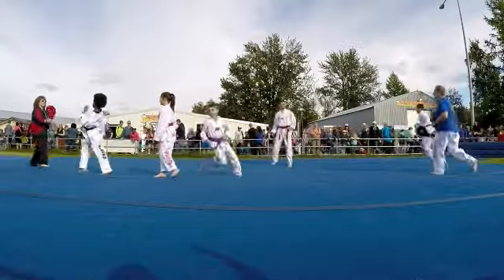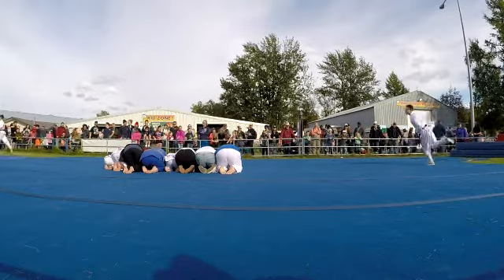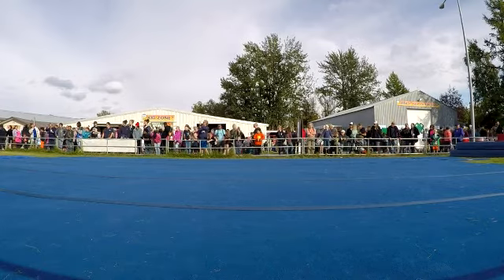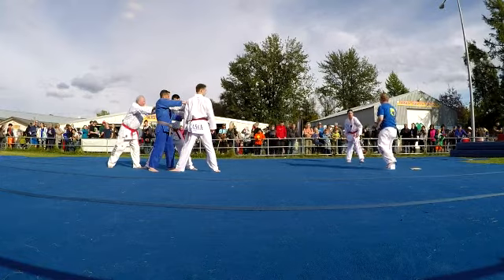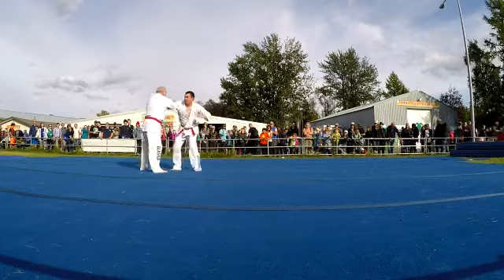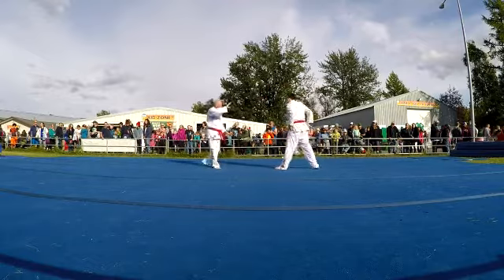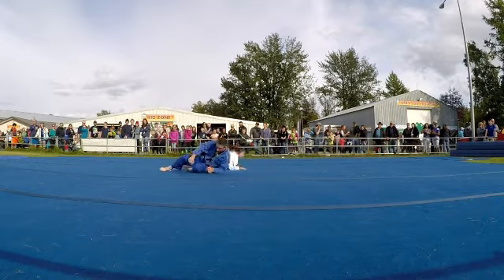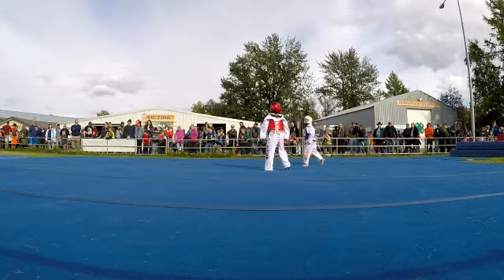TKD Elite Demo - Alaska State Fair 2017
Full length demonstration performed by the TKD Elite team.